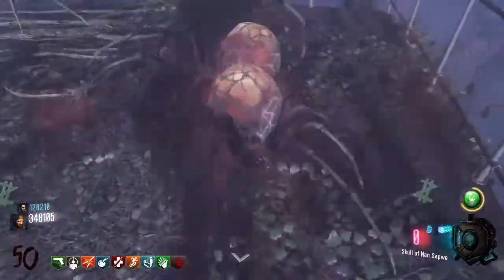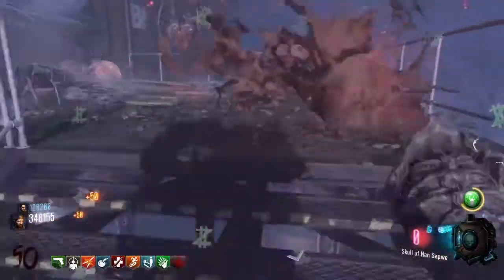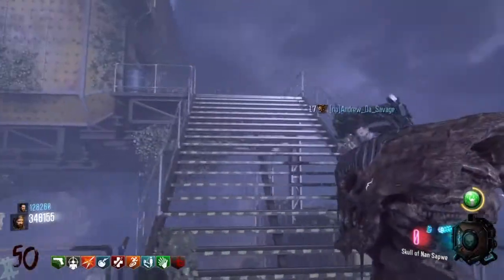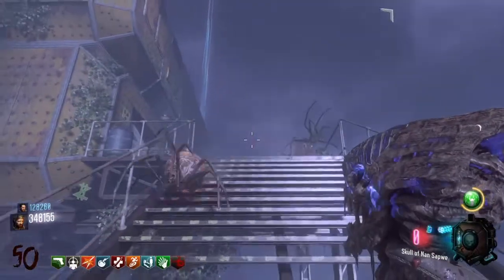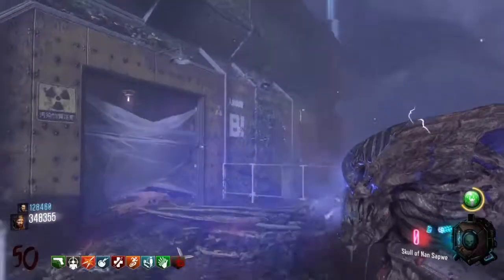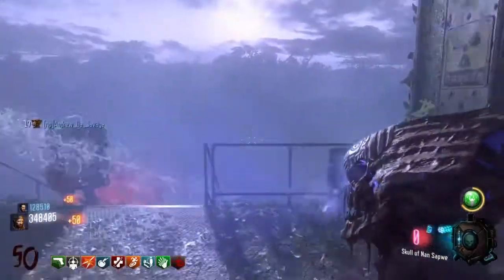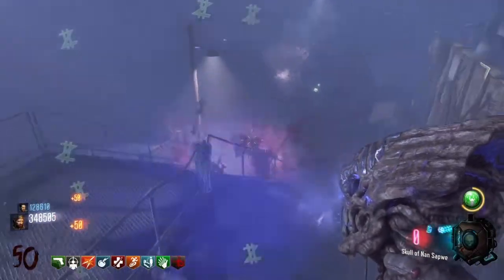UNLIMITED SKULL OF Nan Sapwe GLITCH IN ZETSUBOU NO SHIMA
Unlimited skull glitch in zetsubou no Shima hope you guys enjoy this glitch I uploaded it could get you into really high rounds